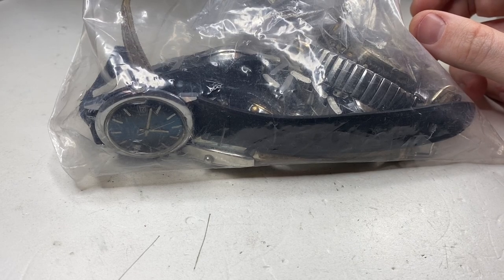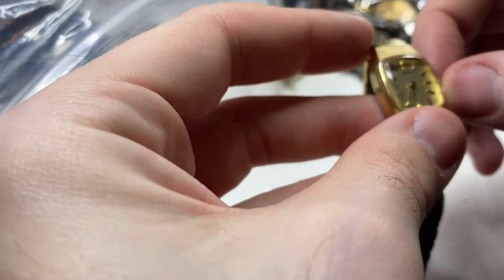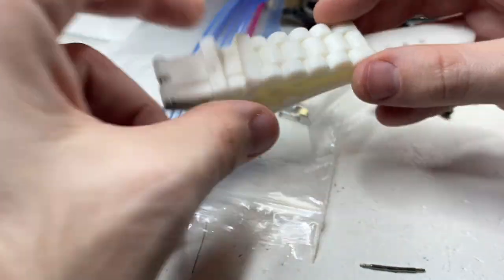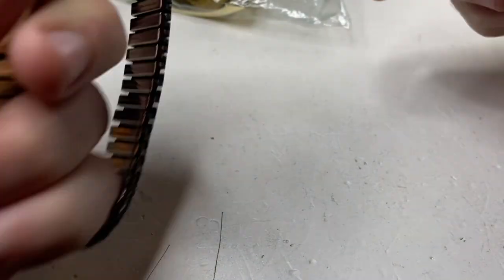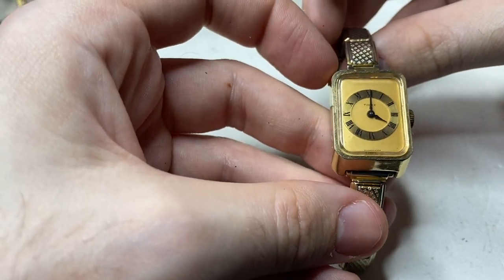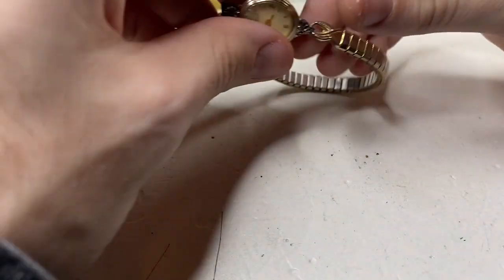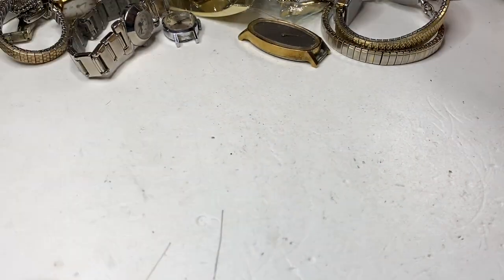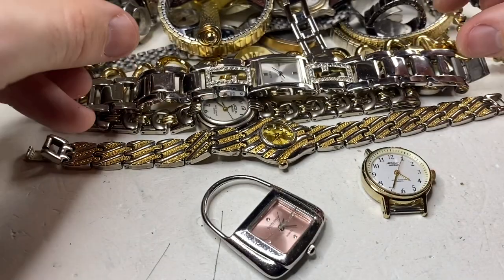HUGE junk lot of watches purchased on Facebook marketplace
A gentleman, who I had bought watches before from messaged me and asked if I wanted these watches. I did and agreed to his price

Amazon links for the products I use

Basic watch repair kit

Ultrasonic cleaner

Best watch case opening tool

Gold and silver testing acid

Photo box for Etsy photos

Light I personally use for videos